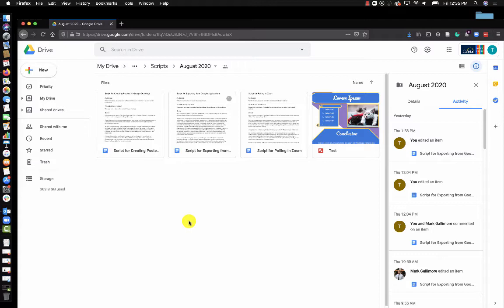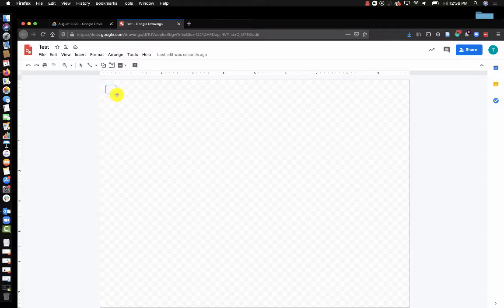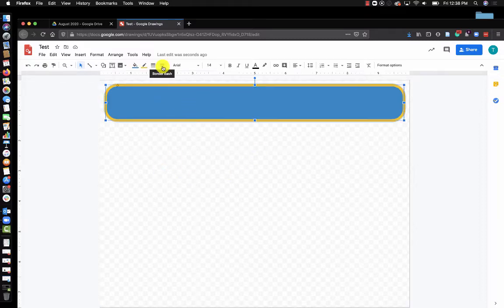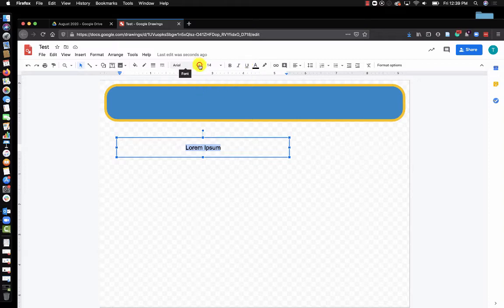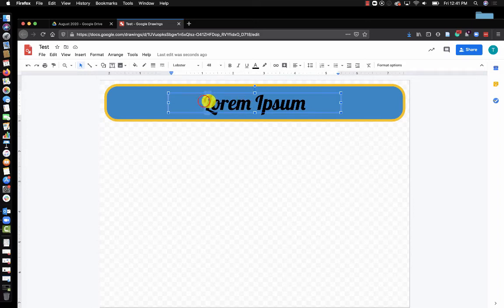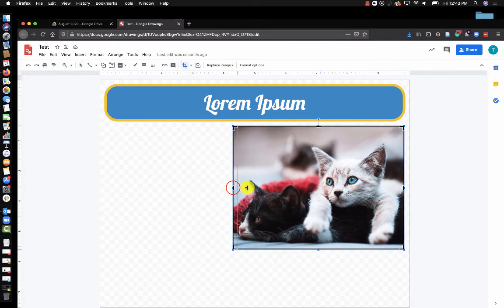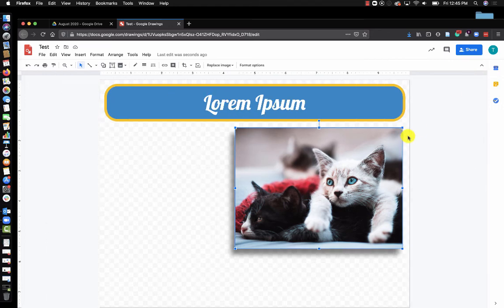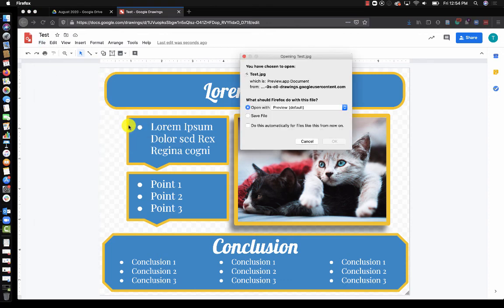Google Drawings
This video is on using Google Drawings to create poster board projects and/or infographics that can be used for a presentation. This video only covers the basics but can be used as a primer for more advanced features of Google Drawings.